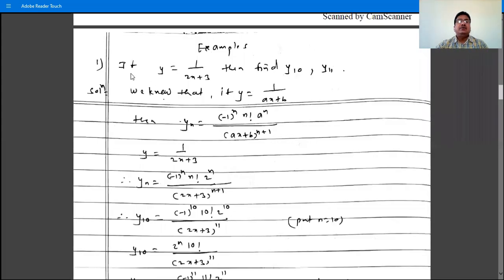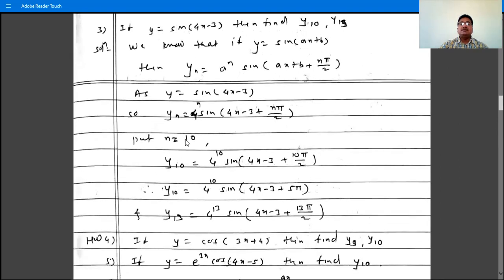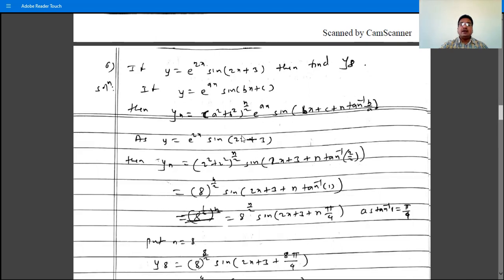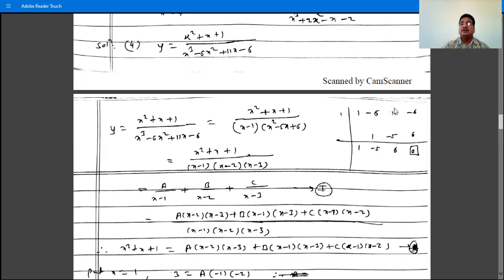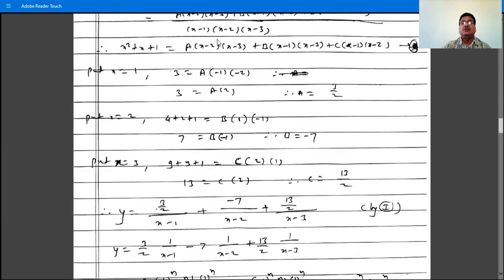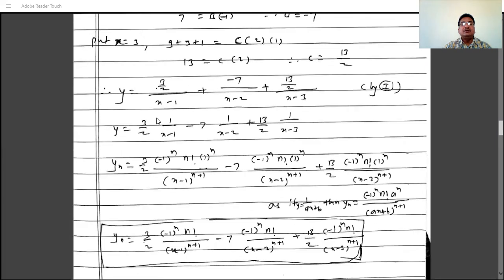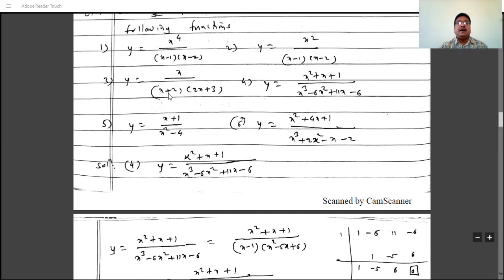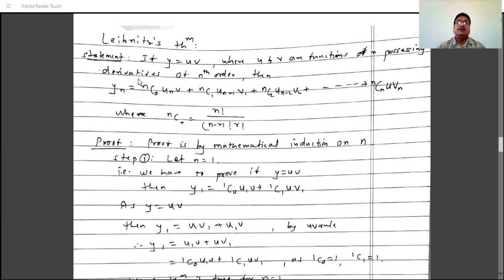16. F.Y.B.Sc.(Remedial Coaching) L'Hospital Rule and Successive Differentiation Dr.B.D.Gavhane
n-th order derivatives - Problems